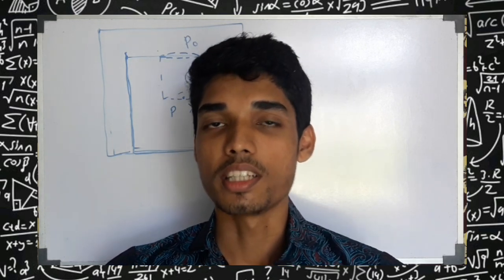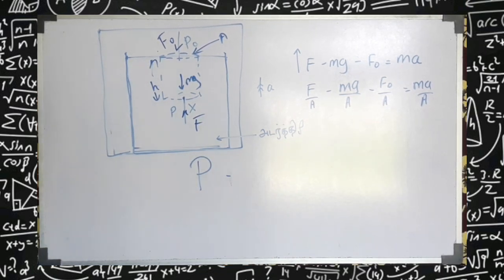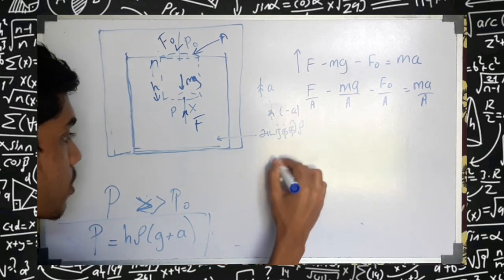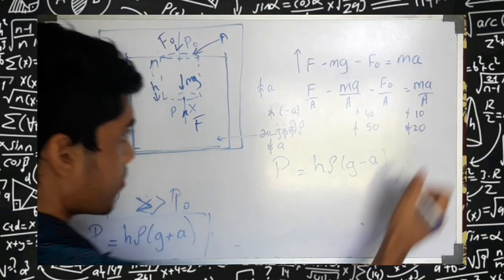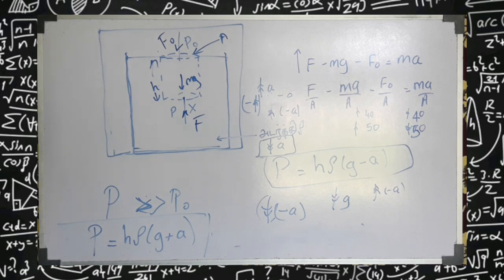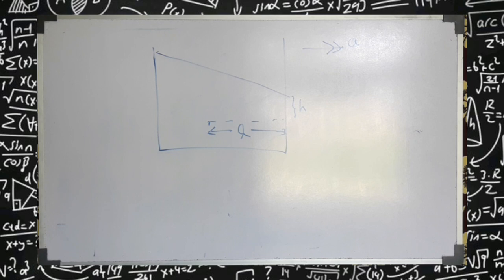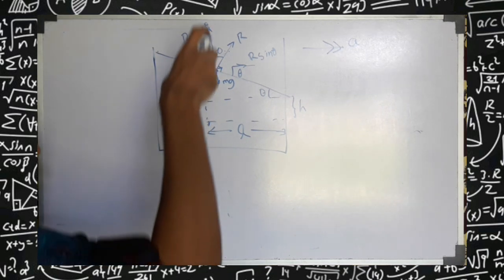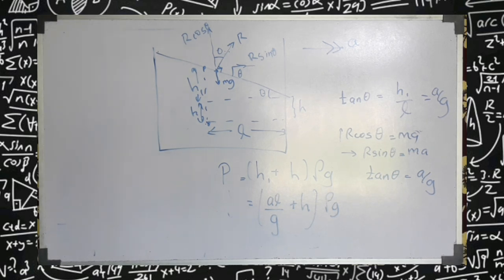Pressure in a Moving Fluid | Mechanics | Tamil | Expert Tutor